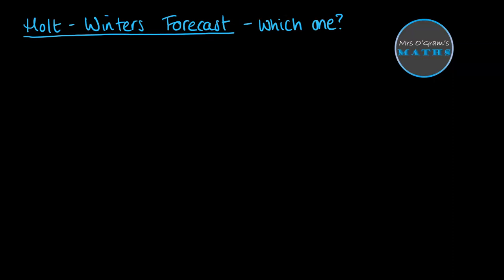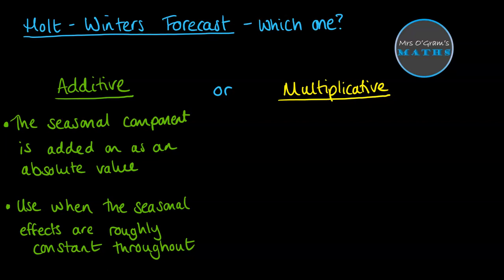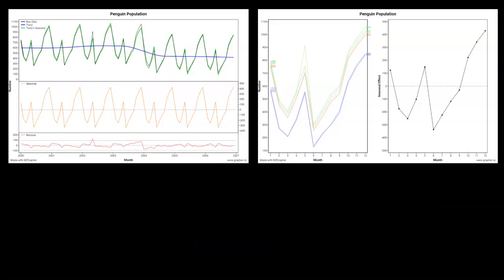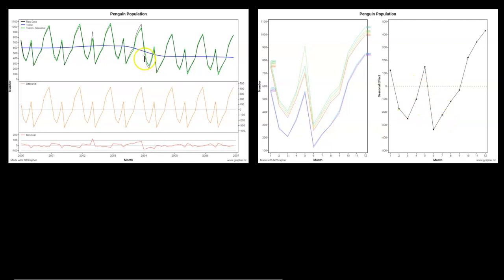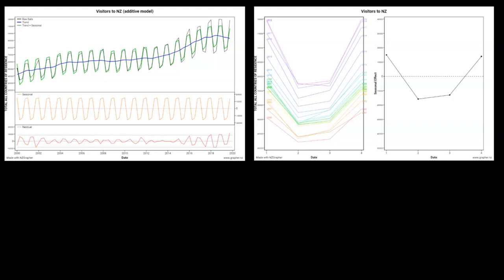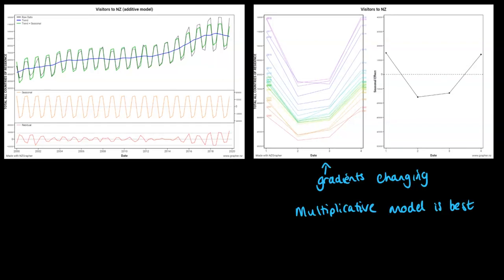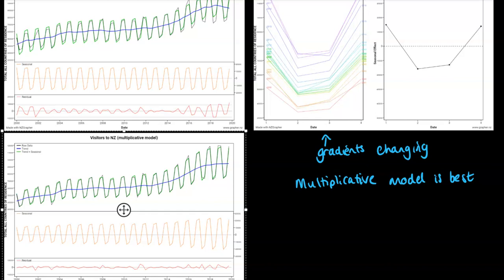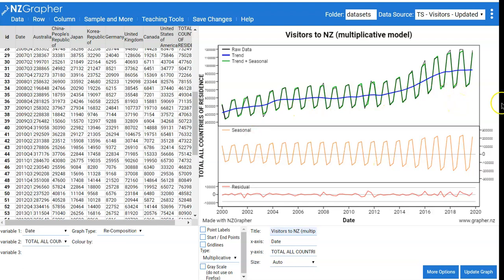Holt-Winters: Additive vs Multiplicative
The difference between the additive and multiplicative versions of the Holt-Winters model for forecasting Time Series, and when to apply each one.